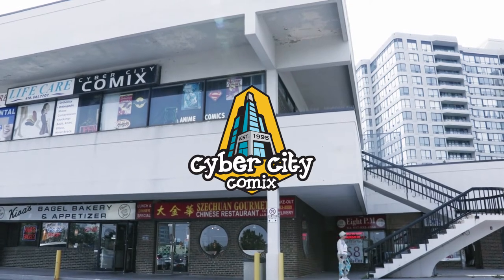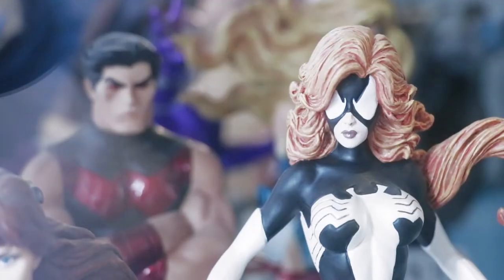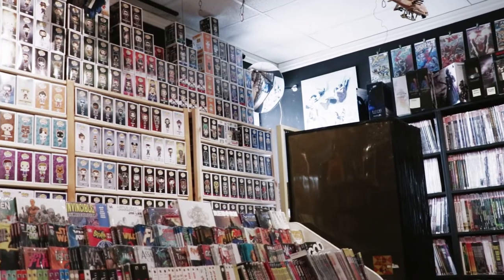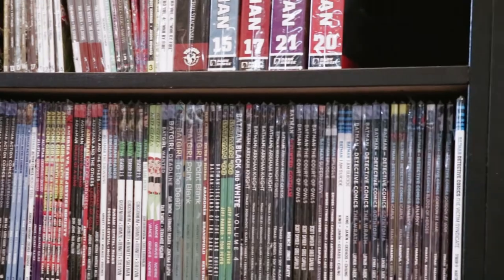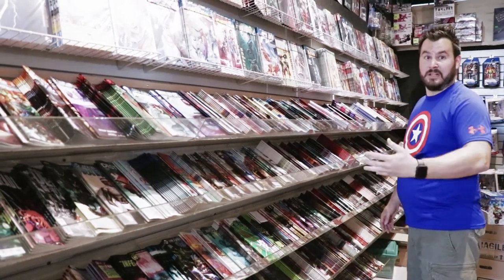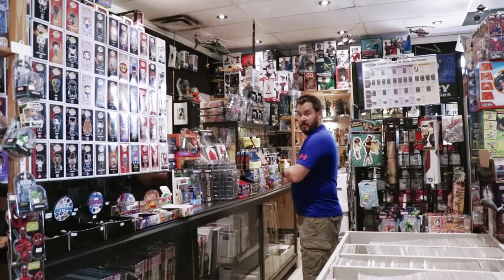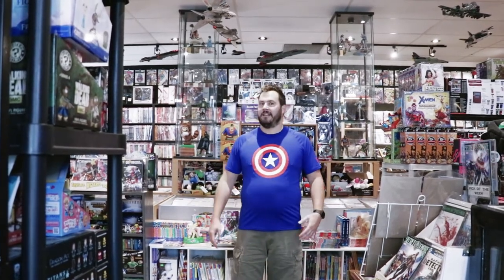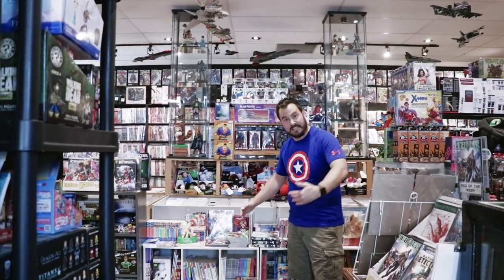CyberCityComix Video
Welcome to Cyber City Comix.